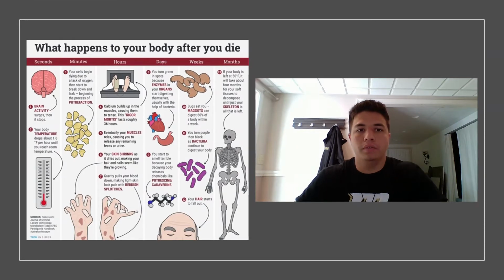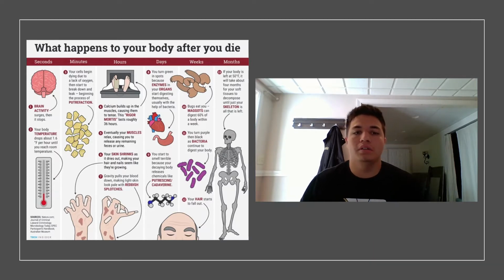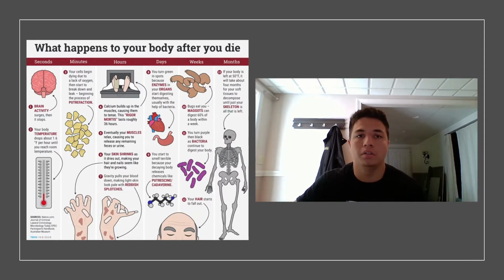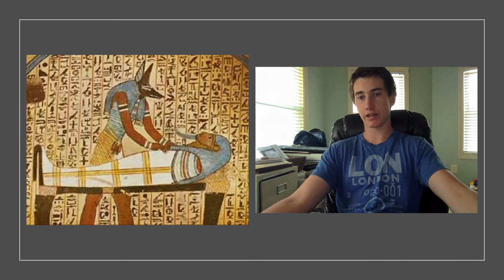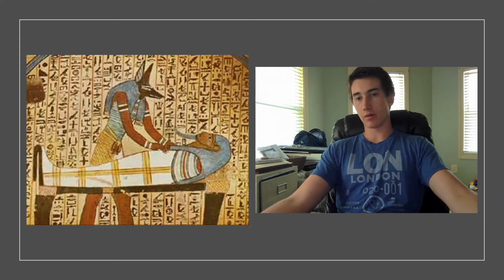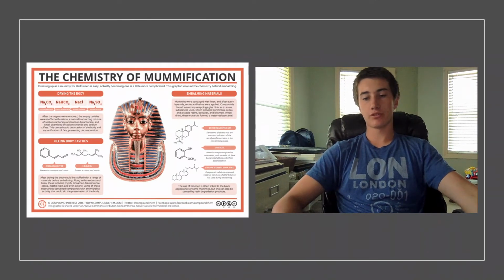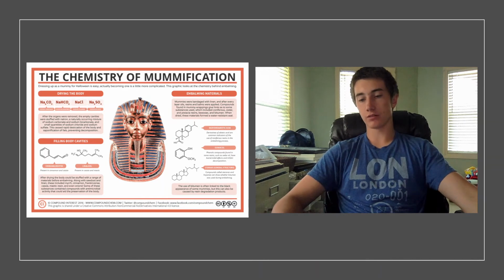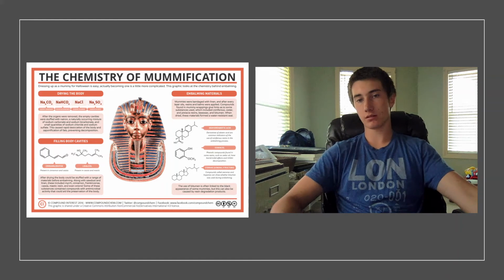Bio Bits Project By Thomas Hayes And Angus McGhee